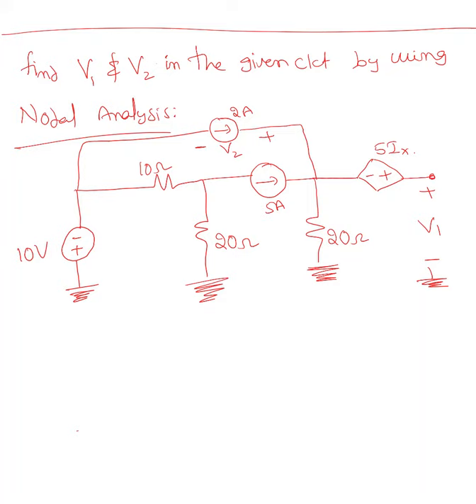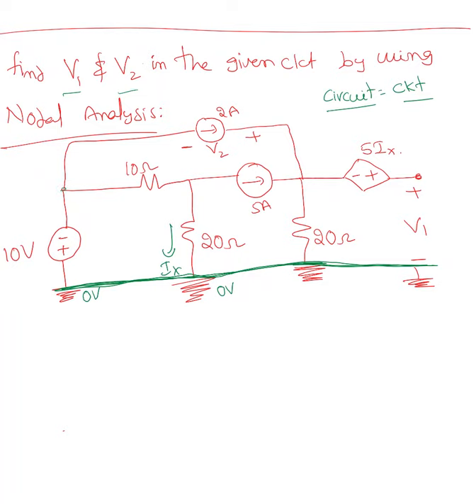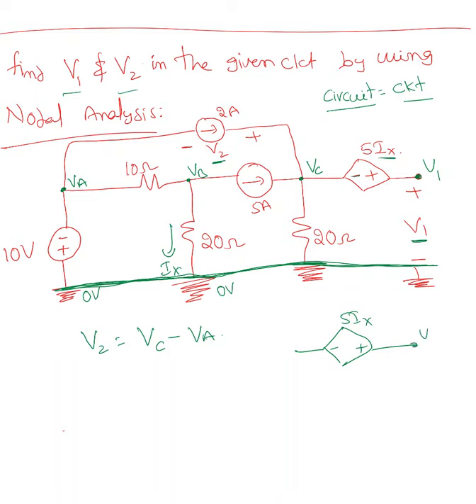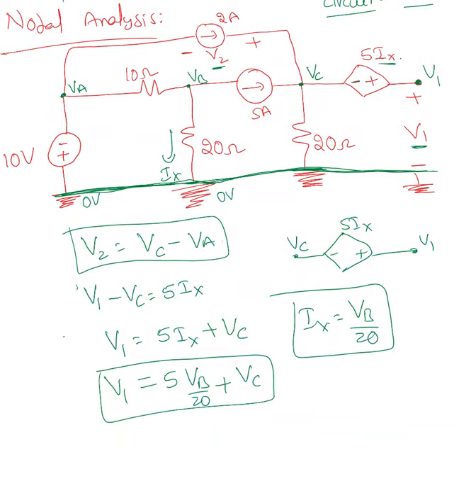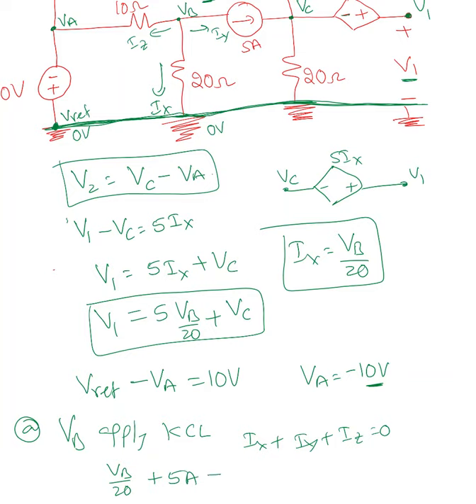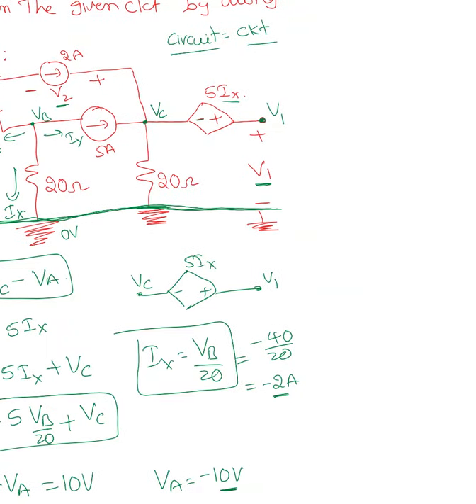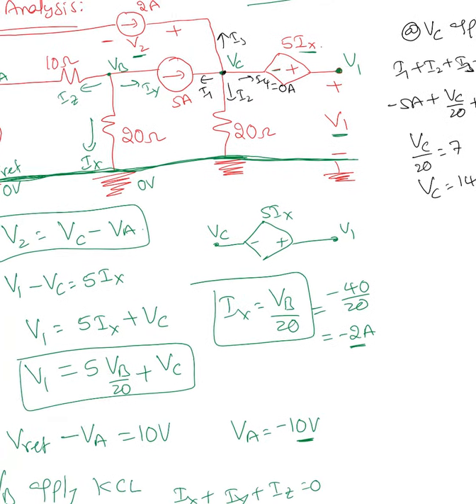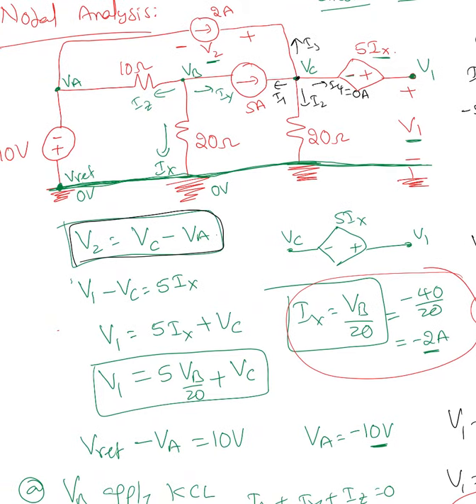Nodal analysis 005